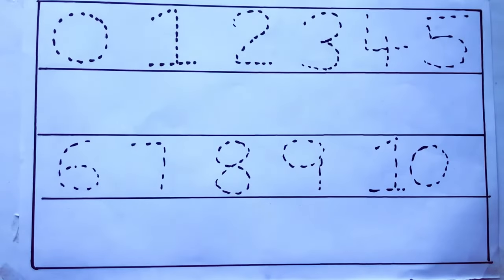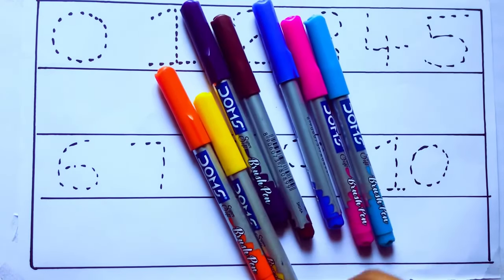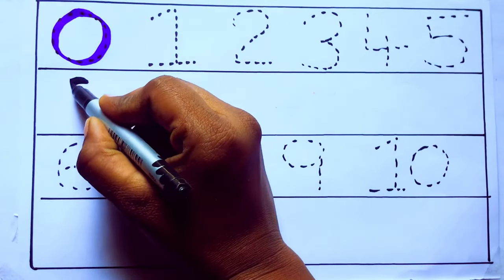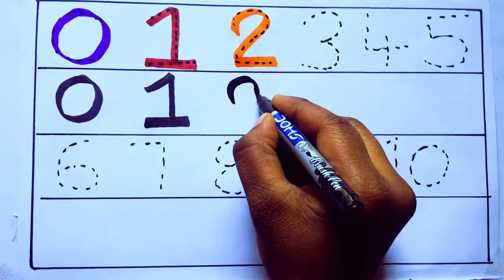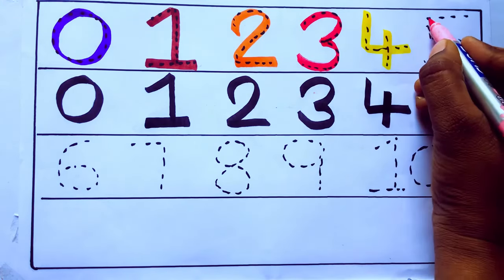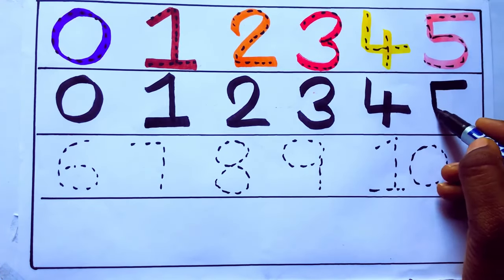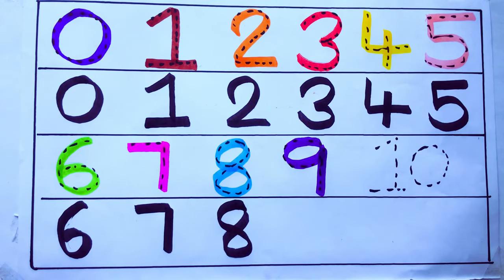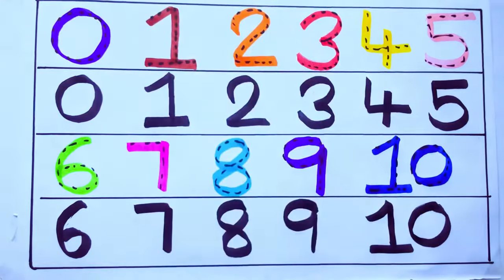Learning the Numbers from 1 to 100 || Easy Learning For Kids and Primary school Kids || 1234